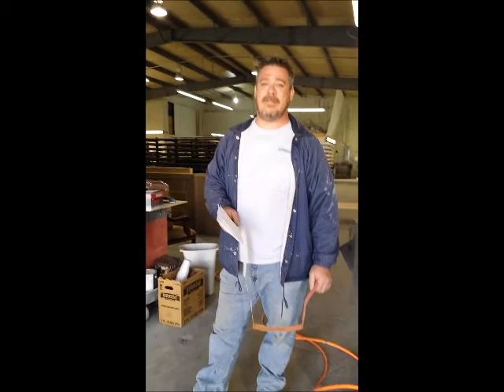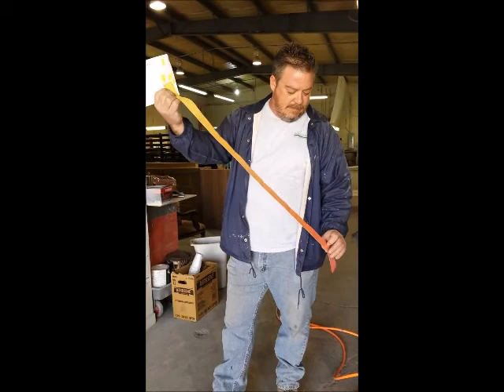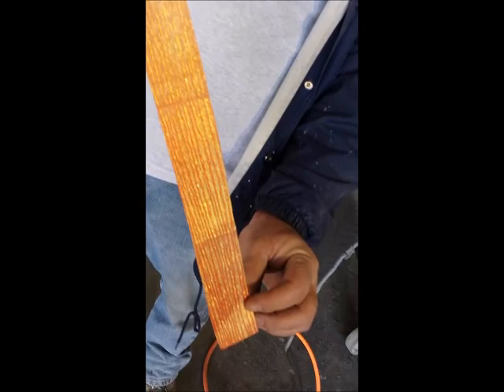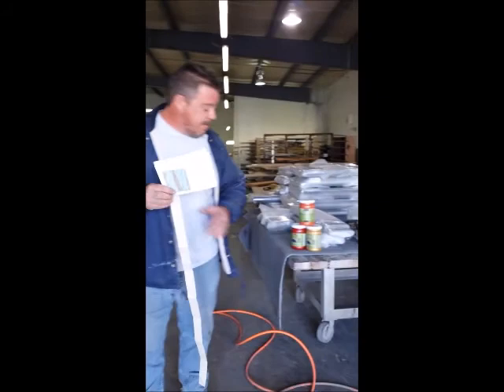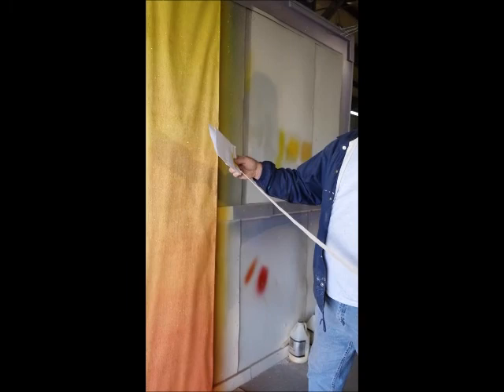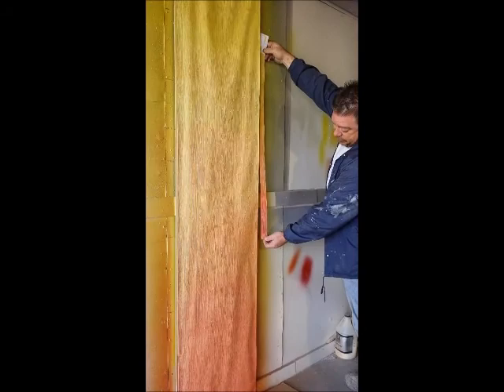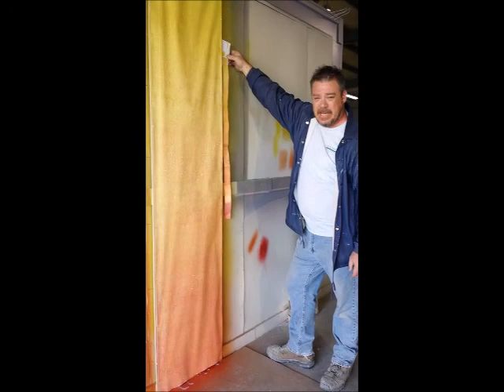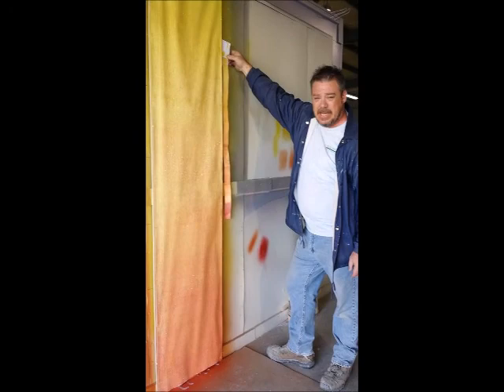Custom Paint gradient Matt Fletcher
Reproducing a Wallpaper to a Custom Painted Gradient finish that will be applied directly to the walls in a customers home.